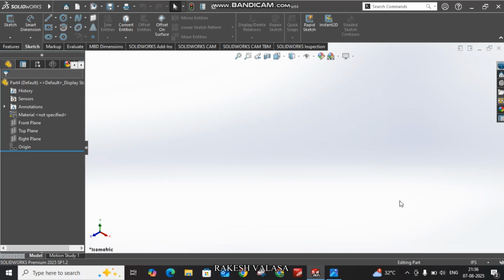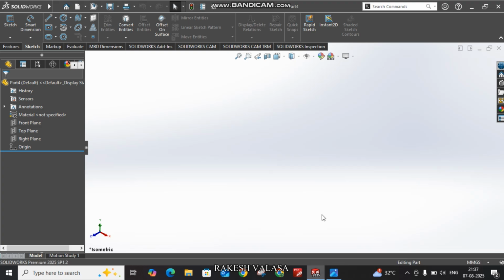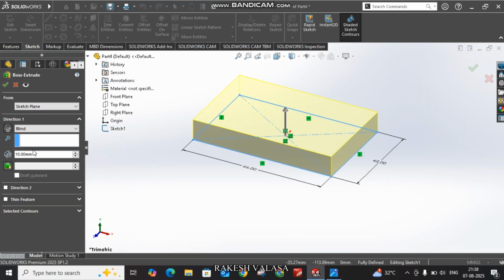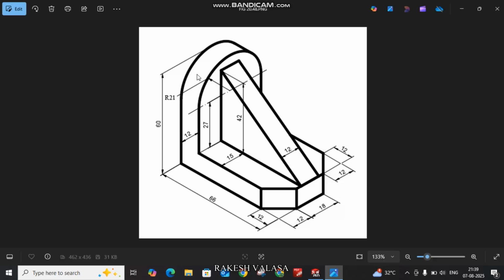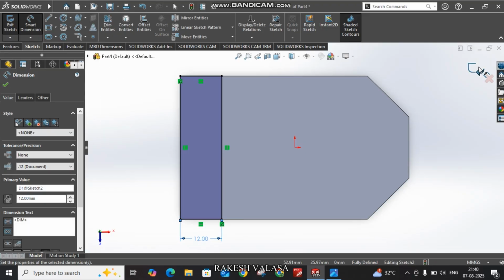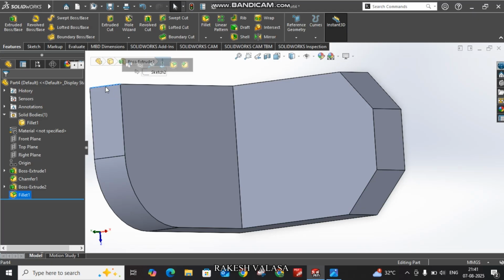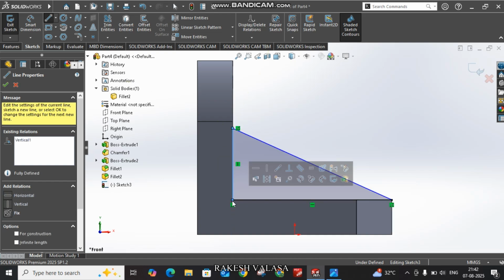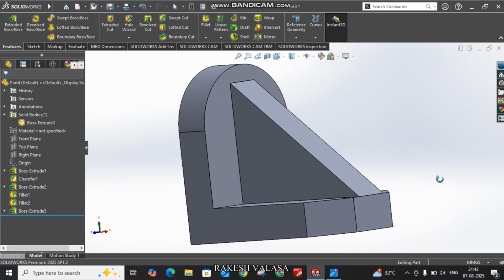SolidWorks Tutorial for beginners Exercise 1